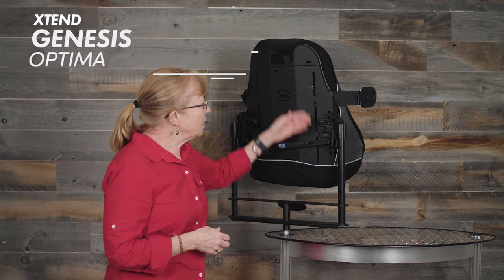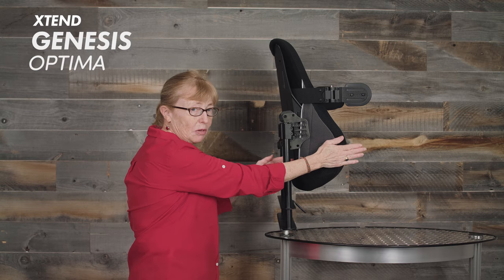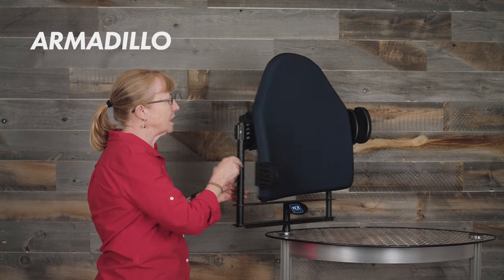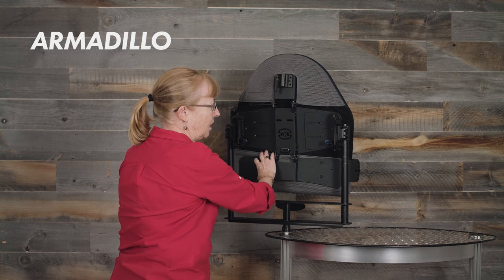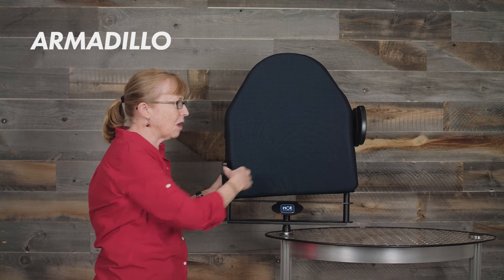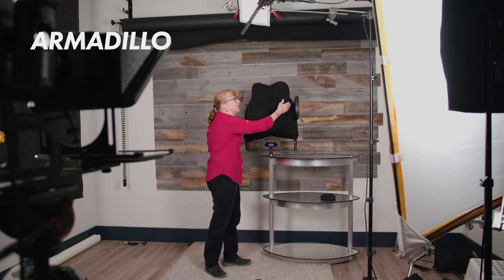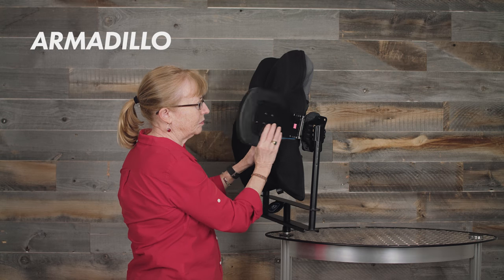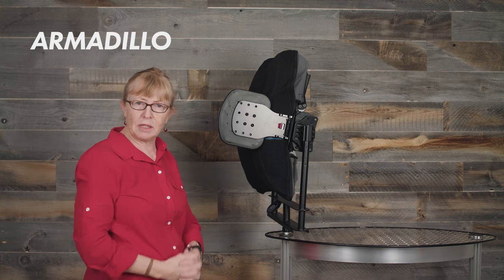nxt™ Wheelchair Seating: Lateral Trunk and Pelvic Support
This video shows a product demonstration of nxt™ Wheelchair Seating Lateral  Trunk and Pelvic  Support which maintains an aligned spine and upright sitting. A complete lateral thoracic support kit attaches to either the upright back canes. A wide range of thoracic trunk supports is available for wheelchair backs supports. These included fixed and swing away options, arm styles with single or dual pads in multiple sizes. Pads are adjustable in angle, length, and position. All supports have neoprene covers available.